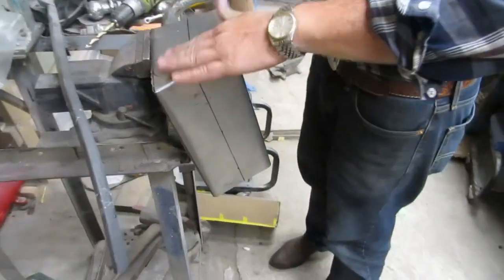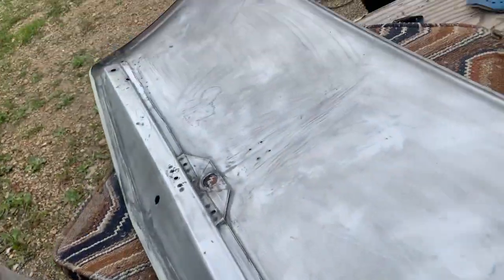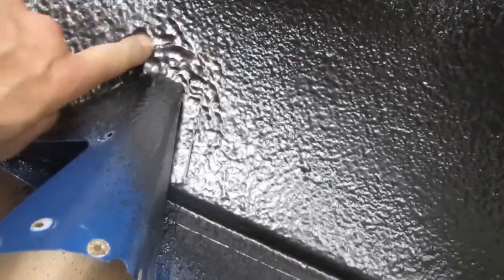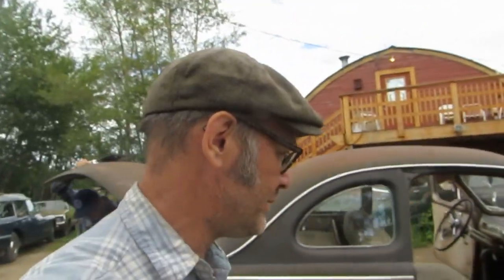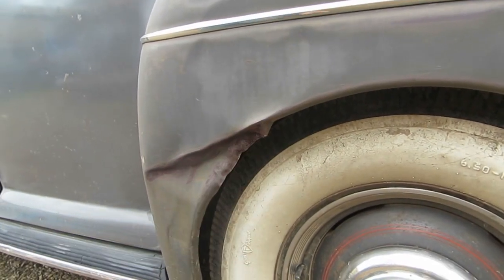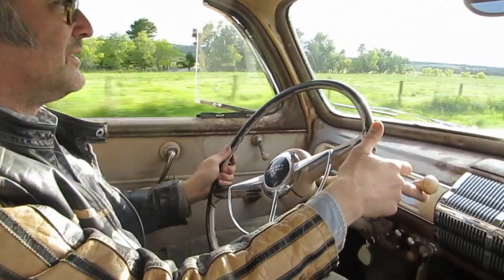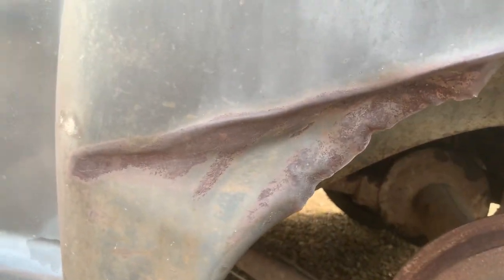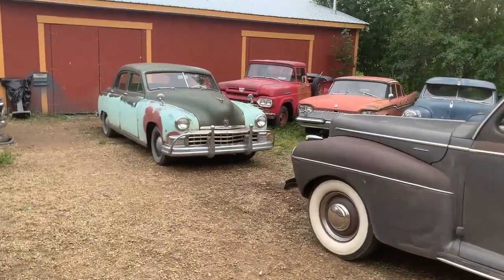Jim's 1941 Mercury Eight Review and Drive! Plus: Citroen DS Deadline!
Hi everyone!   This week I got a chance to catch up with Agent 223 and we review his lovely 1941 Mercury "Eight" Business coupe! This beautiful all-original unrestored car is a rare treat, and I was stoked to get a chance to take it for a spin! We also decided to sort out a pretty interesting dent on the back fender, so out come the hammers!
  We have been going hard on the Citroen DS restoration for my good friend in Montreal, and this week we're back at the air conditioning, interior trimming, and more paint work!
. If you would like to help keep our channel going, you can get a sticker, hat or a coffee mug at: